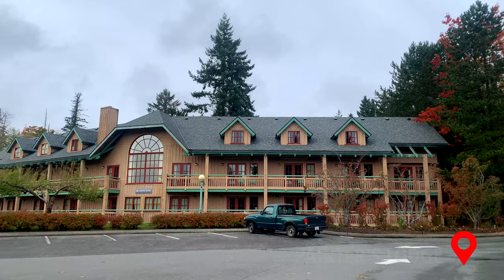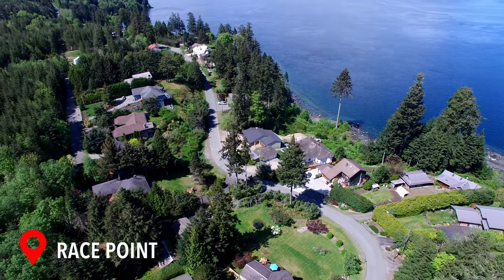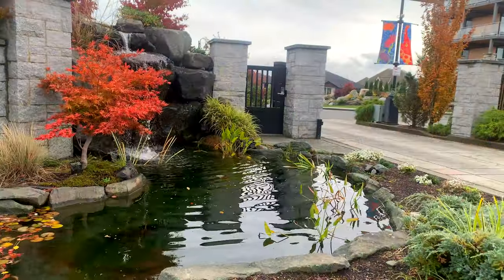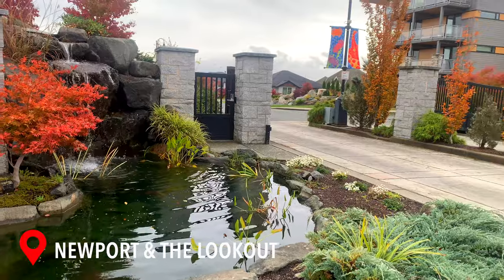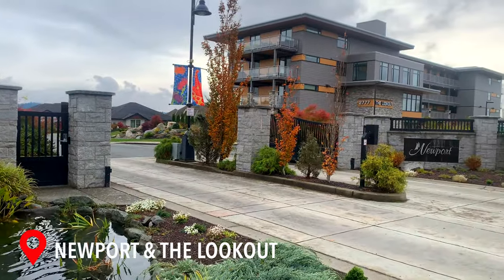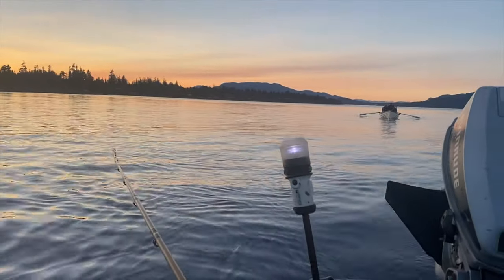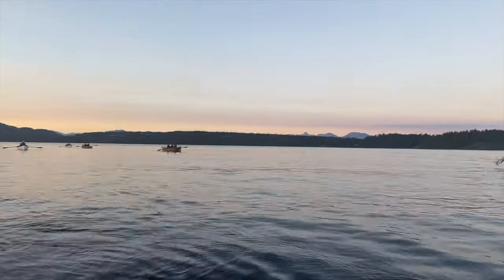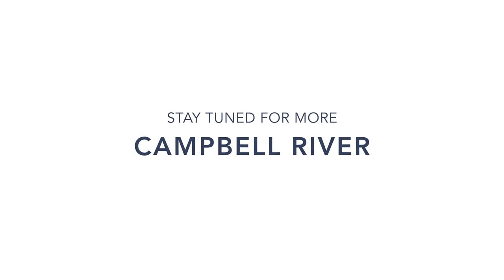Know Your Neighbourhood: Campbell River North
Up next on our “Know Your Neighbourhood” series is Campbell River North! Home owners have a more room to stretch out with bigger properties and opportunities with zoning. A great place for the outdoor enthusiast with access to logging roads, fishing and you may be lucky enough to snag a house with your own private dock in Painter-Barclay neighbourhood! To top it all off, 200 new lots have been approved! Keep your eye on North’s real estate. 👀